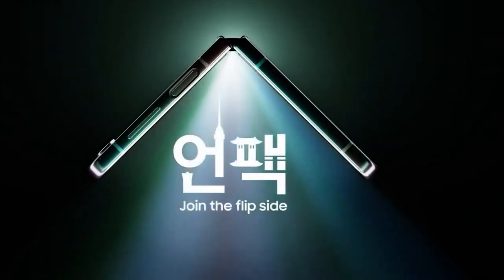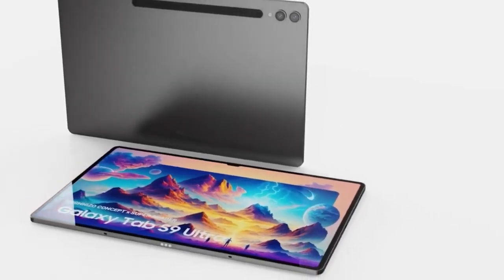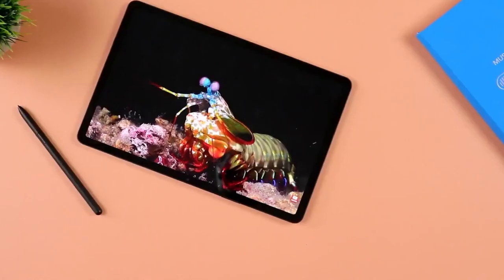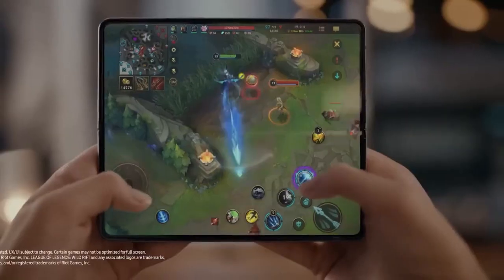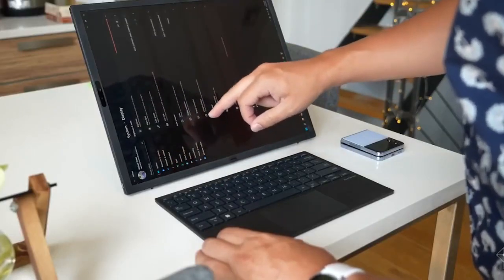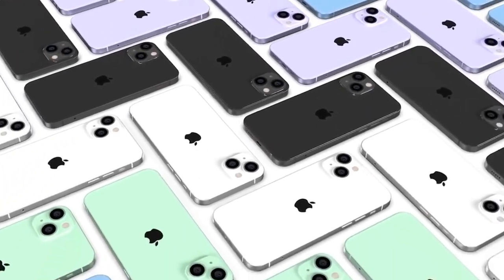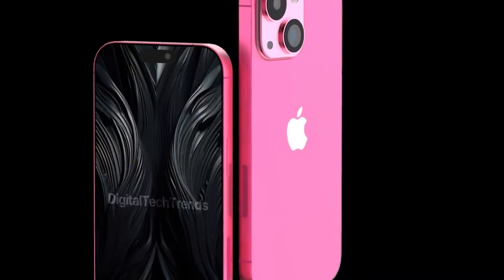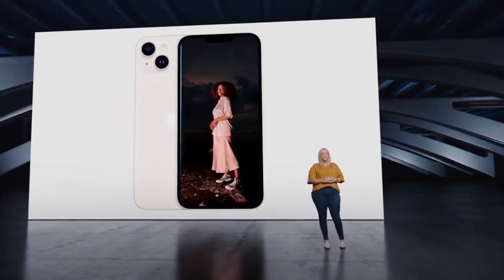Samsung Galaxy Tab S9 Ultra vs iPhone 15 Pro Max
Samsung Galaxy Tab S9 Ultra :
NETWORK: Technology
GSM / HSPA / LTE / 5G
2G bands: GSM 850 / 900 / 1800 / 1900
3G bands: HSDPA 850 / 900 / 1700(AWS) / 1900 / 2100
4G bands: LTE
5G bands: SA/NSA
Speed: HSPA, LTE-A (CA), 5G
LAUNCH: Announced Not announced yet
Status: Rumored
BODY: Dimensions 326.4 x 208.6 x 5.5 mm (12.85 x 8.21 x 0.22 in)
Weight: 737 g (1.62 lb)
SIM Nano-SIM
  IP68 dust/water resistant (up to 1.5m for 30 min)
Stylus, 2.8ms latency (Bluetooth integration, accelerometer, gyro)
DISPLAY: Type Dynamic AMOLED 2X, 120Hz, HDR10+
Protection: Corning Gorilla Glass
PLATFORM: OS Android 13, One UI 5.1
Chipset Qualcomm SM8550-AB Snapdragon 8 Gen 2 (4 nm)
CPU: Octa-core (1x3.2 GHz Cortex-X3 & 2x2.8 GHz Cortex-A715 & 2x2.8 GHz Cortex-A710 & 3x2.0 GHz Cortex-A510)
GPU: Adreno 740
MEMORY: Card slot microSDXC (dedicated slot)
Internal: Up to 1TB 16GB RAM
  UFS
MAIN CAMERA: Dual 13 MP, f/2.0, 26mm (wide), 1/3.4", 1.0µm, AF
8 MP, f/2.2, (ultrawide)
Features: LED flash, HDR, panorama
Video: 4K@30/60fps, 1080p@30fps
SELFIE CAMERA Dual: 12 MP, f/2.2, 26mm (wide)
12 MP, f/2.4, 120˚ (ultrawide)
Features: HDR
Video: 4K@30/60fps, 1080p@30fps
SOUND: Loudspeaker Yes, with stereo speakers (4 speakers)
3.5mm jack No
  Tuned by AKG
COMMS WLAN: Wi-Fi 802.11 a/b/g/n/ac/6e/7, tri-band, Wi-Fi Direct
Bluetooth: 5.3, A2DP, LE
Positioning: GPS, GLONASS, BDS, GALILEO
NFC: No
Radio: No
USB: USB Type-C 3.2, magnetic connector
FEATURES: Sensors Fingerprint (under display, optical), accelerometer, gyro, proximity, compass
  Wireless Samsung DeX
BATTERY: Type Li-Po 11200 mAh, non-removable
Charging: 45W wired, 100% in 82 min (advertised)
MISC: Colors Graphite
Models: SM-X910B, SM-X916B
 iPhone 15 Pro Max:
Network
Network Technologies :GSM / CDMA / HSPA / EVDO / LTE / 5G
Network Technology 3G :HSDPA 850 / 900 / 1700(AWS) / 1900 / 2100
Network Technology 4G: 1, 2, 3, 4, 5, 7, 8, 12, 13, 14, 17, 18, 19, 20, 25, 26, 28, 29, 30, 32, 34, 38, 39, 40, 41, 42, 46, 48, 66, 71 - A2342
Network Technology 5G: 1, 2, 3, 5, 7, 8, 12, 20, 25, 28, 38, 40, 41, 66, 71, 77, 78, 79, 260, 261 Sub6/mmWave - A2342
Speed: HSPA 42.2/5.76 Mbps, LTE-A, 5G, EV-DO Rev.A 3.1 Mbps
Design :
Dimensions Mobile :160.6 x 77.6 x 7.9 mm
SIM :One chip (Nano-SIM and / Dual SIM (or eSIM) or two nano-SIM cards (both in standby mode) - for China
Materials :Ceramic front, Corning Gorilla glass back, Stainless steel frame
Colors :golden, blue, graphite; other colors
Other features :- Splash / Water Resistant / Dust within IP68 (maximum depth 6 Meters up to 30 Minutes) according to the International Standard IEC 60529
- Online payment services (Visa Card, Master Card, AMEX certified)
DISPLAY
Type
Super Retina XDR OLED touch screen, 1B color
size
6.7 Inch (~ 88.7% screen-to-body ratio)
Screen Resolution
1284 x 2778 Pixels, ratio 19.5: 9 (~ 458 Pixels per inch)
Screen protection
Scratch-resistant ceramic glass, oleophobic coating and anti-fingerprint
Other features
- Maximum brightness 1000 nits typ / square meter (typically); 1200 lumens max brightness (HDR)
- True Tone technology
- Large color gamut (P3)
- Contrast ratio 2,000,000:1 (typical)
- HDR screen
- Dolby Vision
- ProMotion Technology
- iPhone screen features 13 Pro Max has rounded corners that follow a beautiful curved design, and these corners are located within a standard rectangle. When the screen is measured as a standard rectangle, its size is 6.68 inches diagonally (actual viewable area is less).
Performance
Operating System
iOS 16
Chipset
Apple A16 Bionic - (5 NM)
CPU Speed
Hexa-core
Gpu graphics processor
Apple GPU
Storage
External memory
Not support
RAM
6 giga ram
Storage
128/256/512 GB / 1 terabyte, NVMe
Cameras
Rear camera
Quad camera:
- 48 Mega pixels (wide), dual pixel PDAF, sensor-shift stabilization (IBIS), f/1.5 . aperture
- 12 Mega-pixel, (telephoto), PDAF, OIS, 5x optical zoom, f/2.8
- 12 Mega-pixel, 16mm, (ultra wide), AF, f/1.8
- TOF 3D LiDAR scanner (depth sensor)
Camera Features
- HDR 3
- Panoramic shooting (up to 63MP)
- Focus Pixels by 100% (Wide camera)
- 2.5x optical zoom, 2x optical zoom out; 5x optical zoom range
- Digital zoom at up to 12x
- Dual optical image stabilization (Wide and Telephoto)
- Optical image stabilization with motion sensor technology
- Automatic image stabilization
- Night mode portrait photos when using LiDAR scanner
- Apple ProRAW
- True Tone flash
- QuickTake video
- Cinema mode for video recording (1080p at rate 30/60 fps)
- HDR video recording with Dolby Vision up to 60 Frames per second
- 4K video recording 24/25/30/60 Frames per second
- Video recording 1080 pixel rate 24/25/30/60 Frames per second
- 720p HD video recording at 30 Frames per second
- ProRes video recording up to 4K at rate 30 fps (1080p at rate .) 30 FPS to store 128 GB).